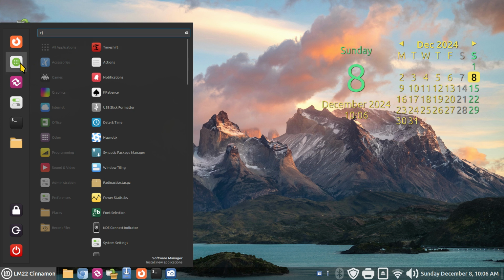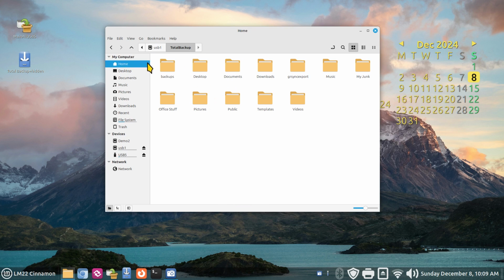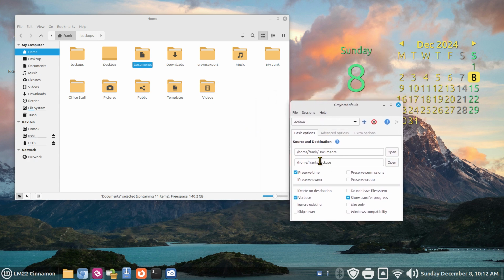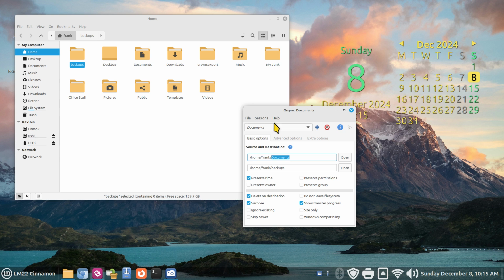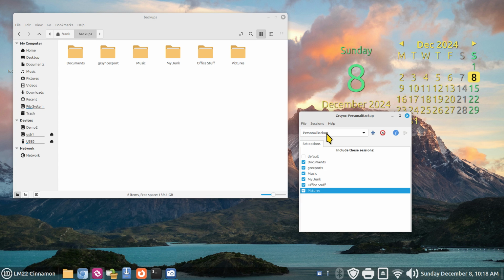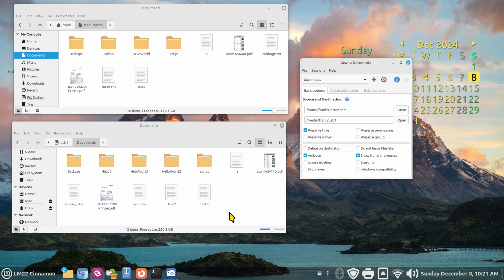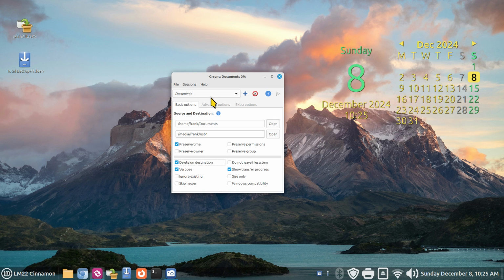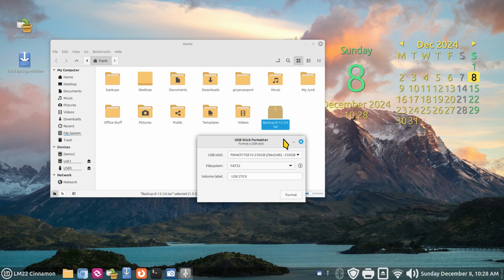Linux Mint - Cinnamon - Grsync for New Users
Filmed in 1920 x 1080. How to tips for new users of Grsync for backups or syncing files on Linux Mint 22, LMDE 6 or Cinnamon Desktop. Best viewed on a large screen.

0:00 - Intro New User Grsync Tips
0:03 - Overview
1:50 - Info Tip
3:52 - Brief Overview of Script Files
5:45 - Grsync Tips
6:20 - Please Watch Video in Entirety
6:25 - Grsync tips Continued
17:31 - Important Tip
19:26 - Grsync Continued
22:35 - TAR Backup Tip's
24:04 - TAR Recap
24:15 - USB Formatting Tips
24:56 - Recap of Backup Tips
25:20 - Subscribe to Linux for Seniors